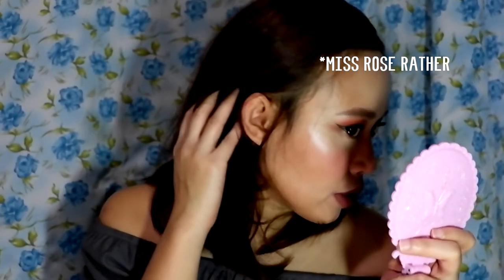Full face make up look from O.TWO.O, Focallure, Skin Genie, BEST GLITTER MAKE UP